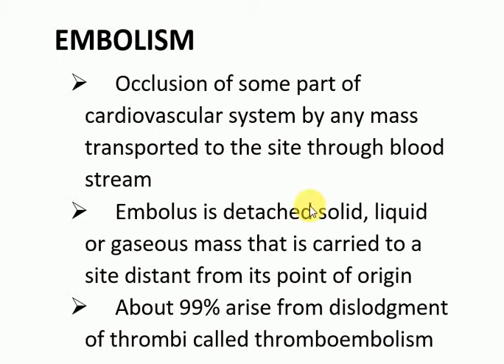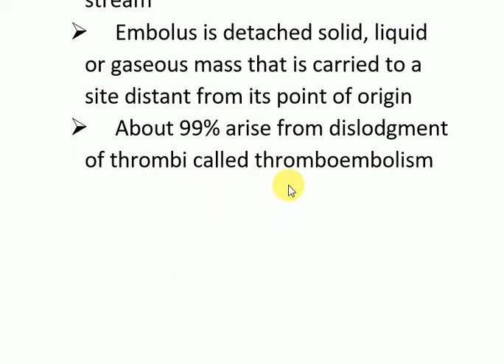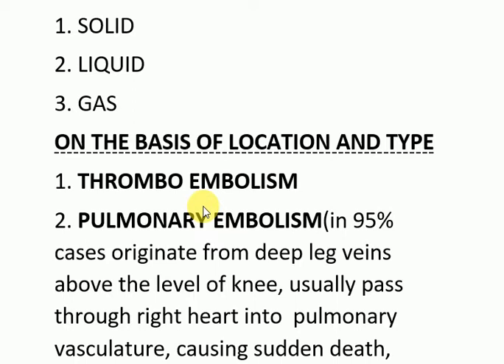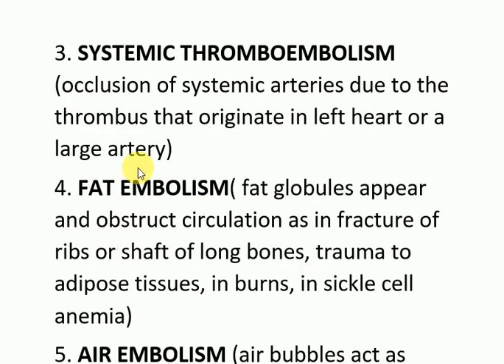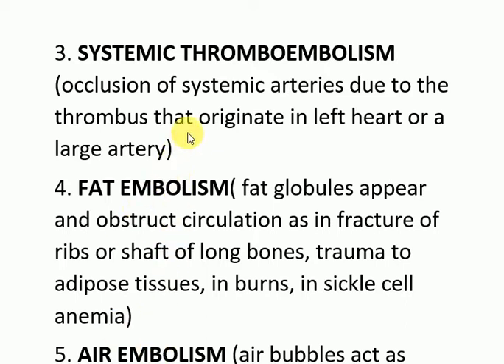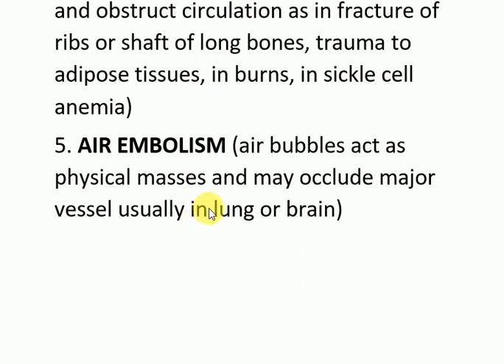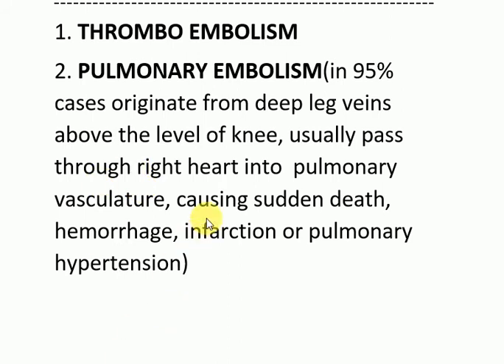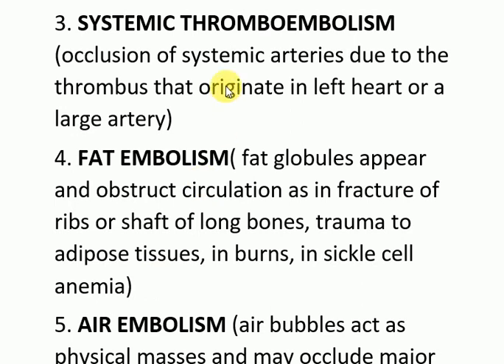Embolism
Embolism -mbbs mnemonics